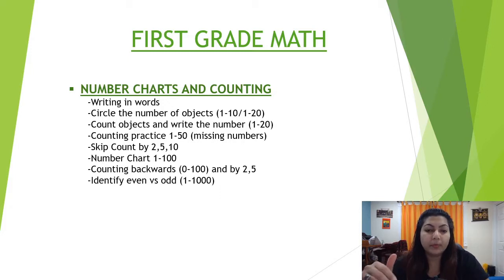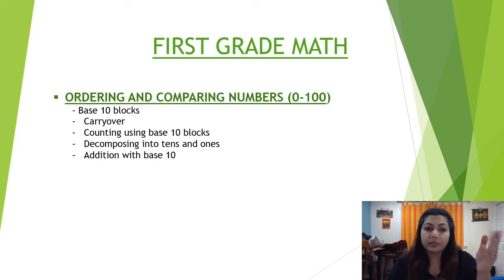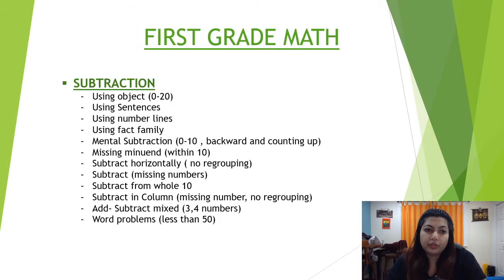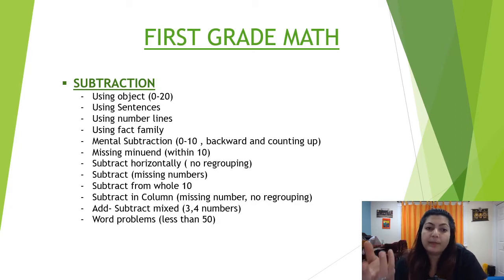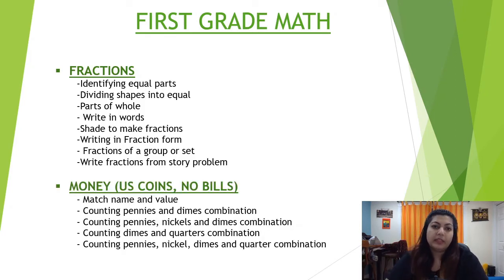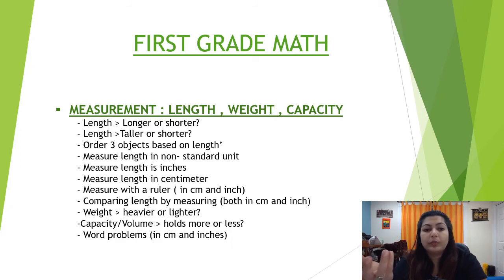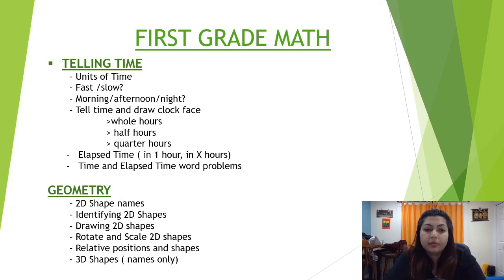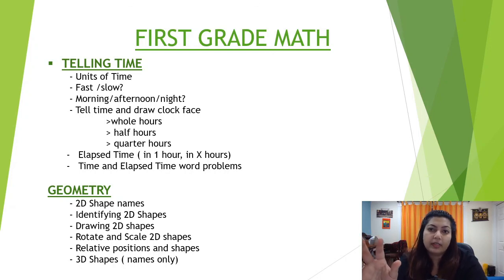COMMON CORE MATH CURRICULUM LIST FIRST GRADE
FULL CURRICULUM LIST FOR GRADE 1 COMMON CORE MATH